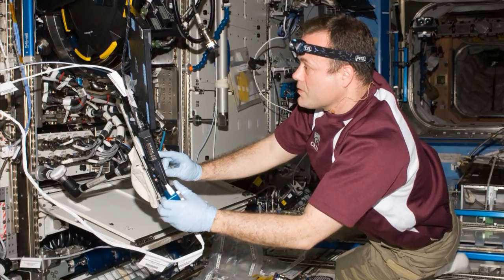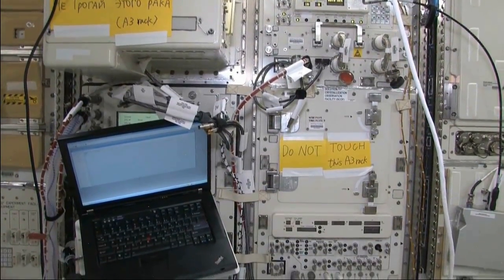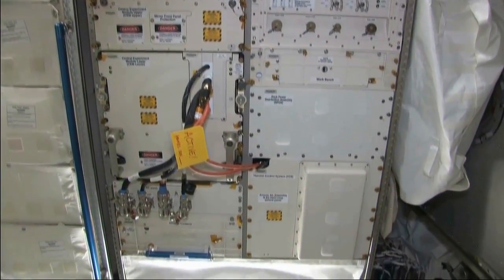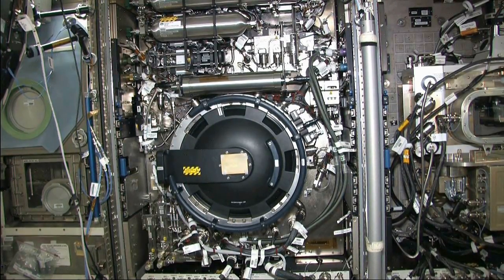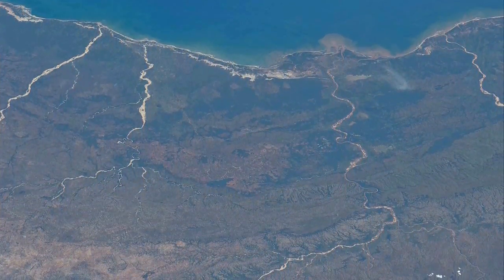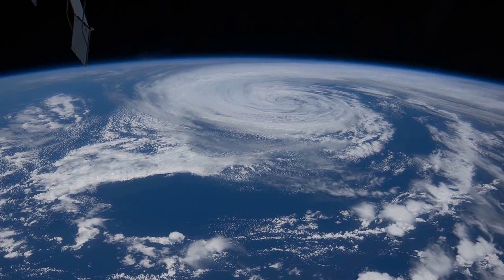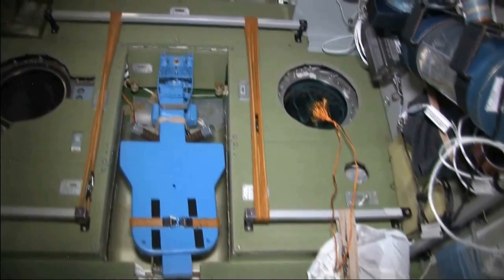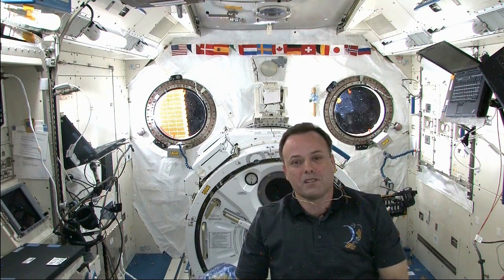Space Station Science 101 - A Guided Tour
Technology developed and demonstrated on the International Space Station is helping alleviate some of the challenges humans face on Earth. NASA astronaut Ron Garan takes you on a guided tour of the science laboratories on the International Space Station where research is making a difference.